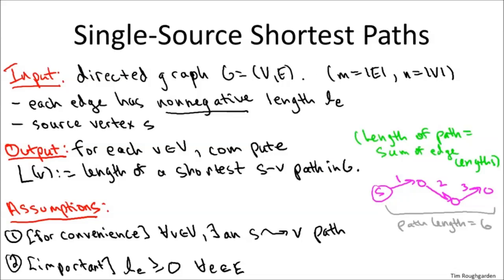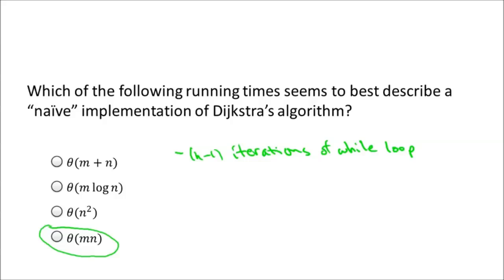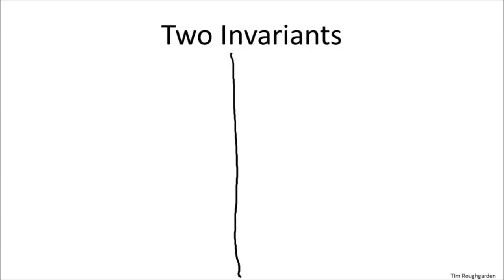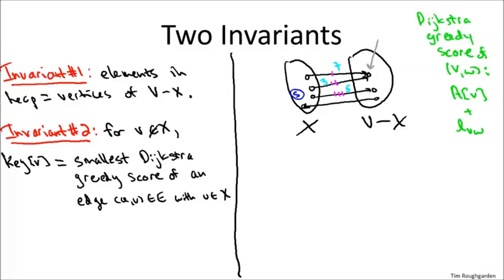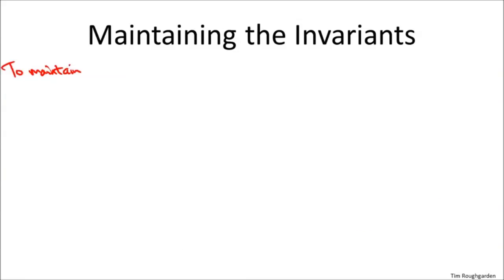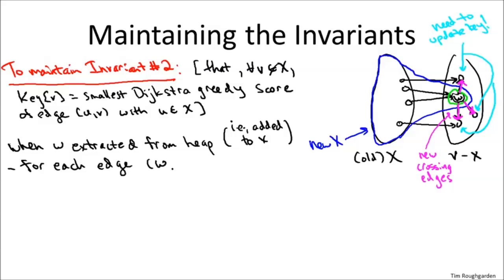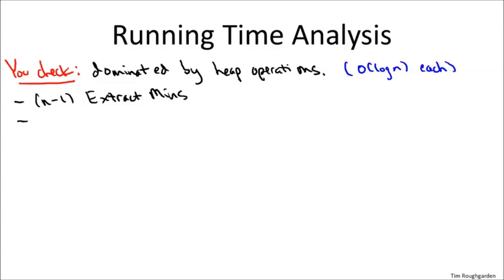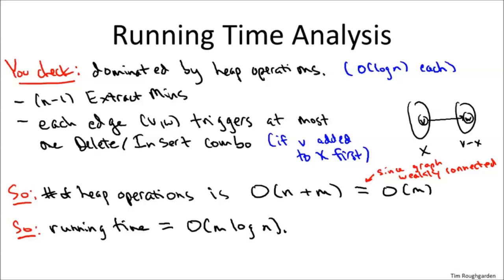Dijkstras Algorithm Implementation and Running Time